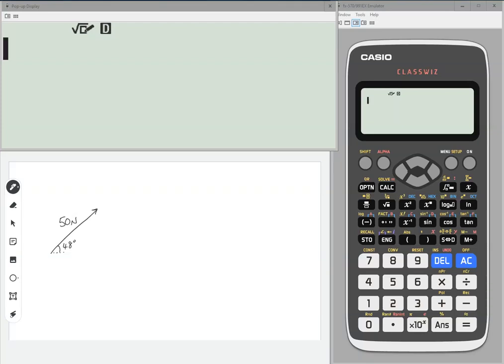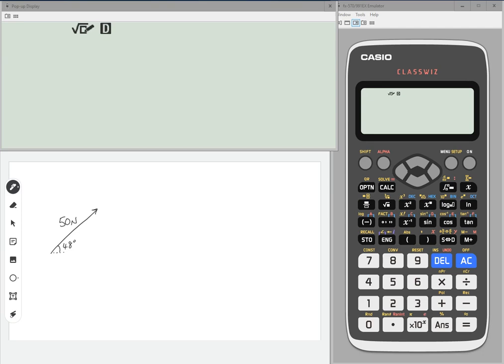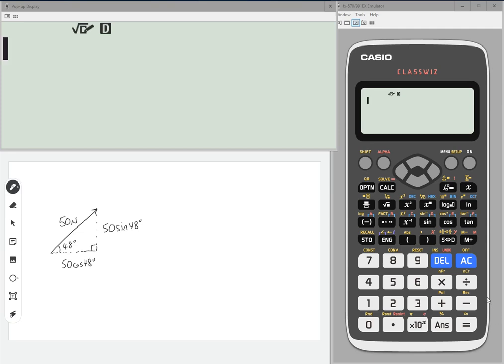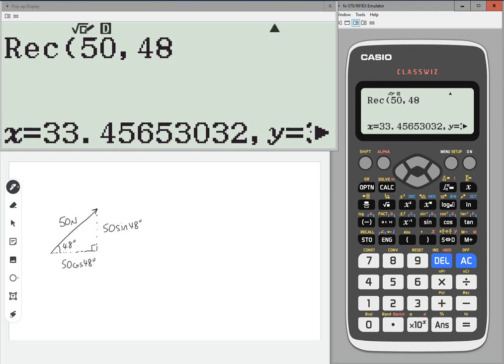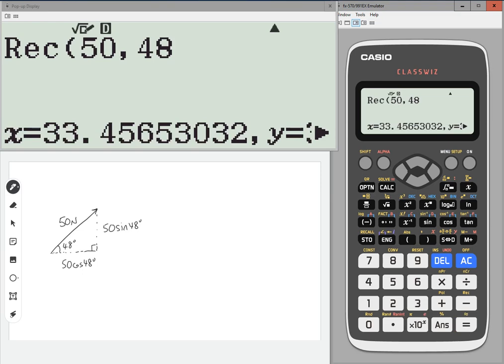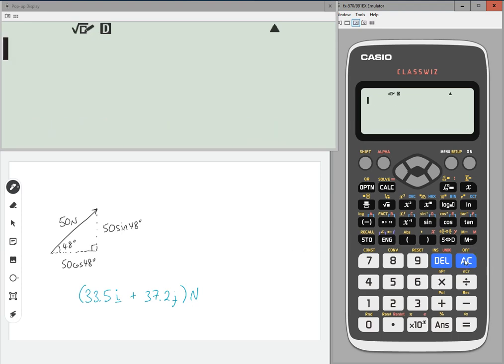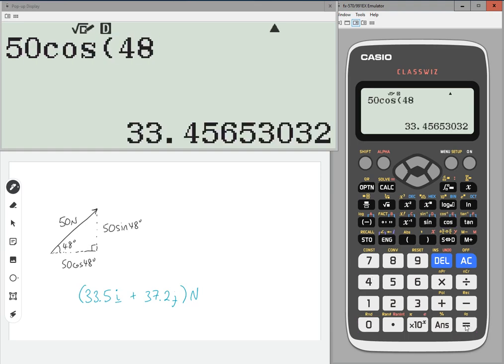Classwiz How-To: Writing a Vector / Force in Component Form